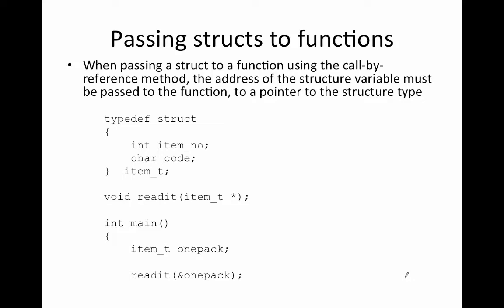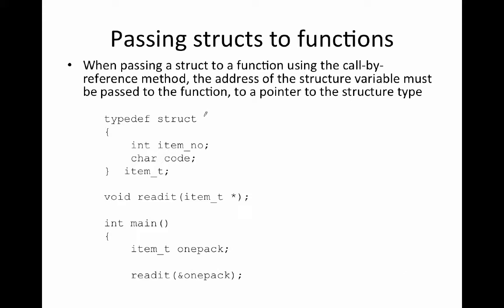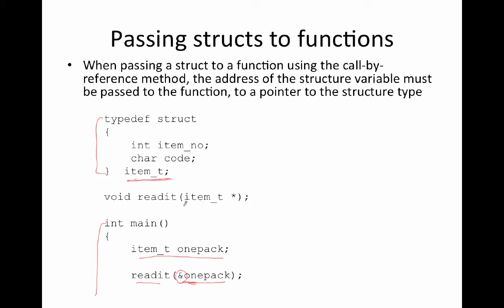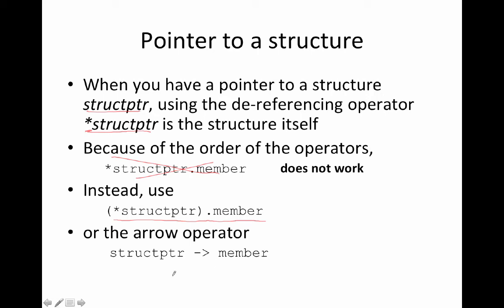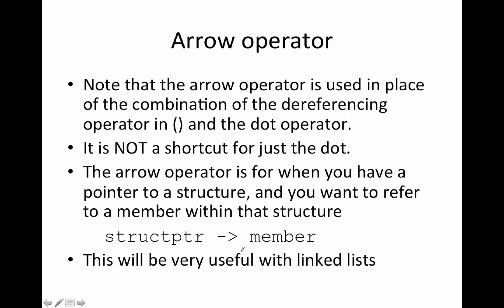OdleBrix Intro to C: Passing structs to Functions